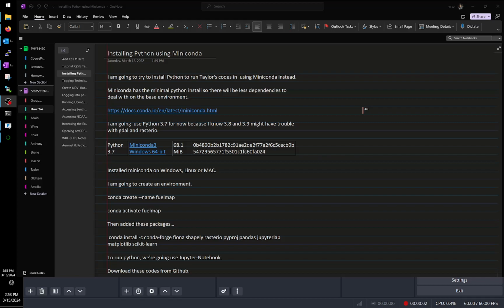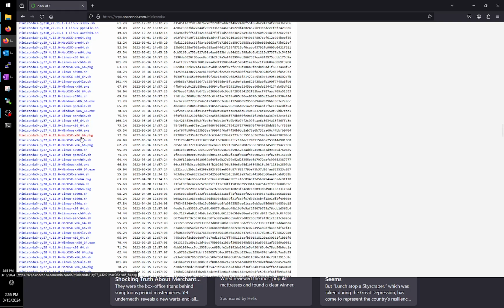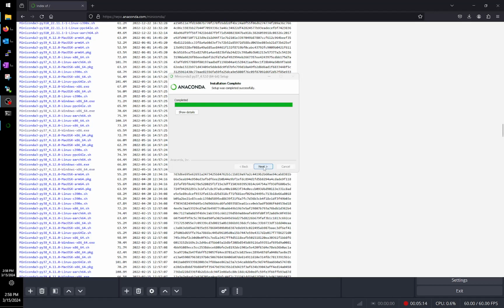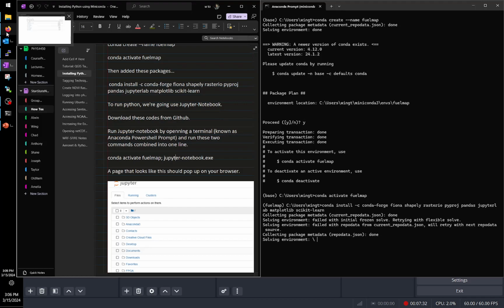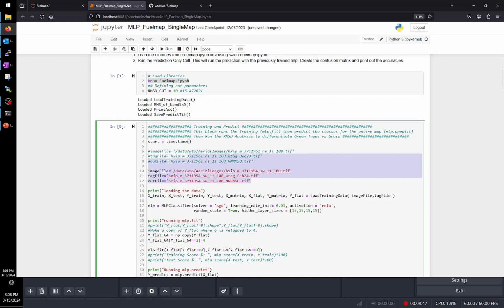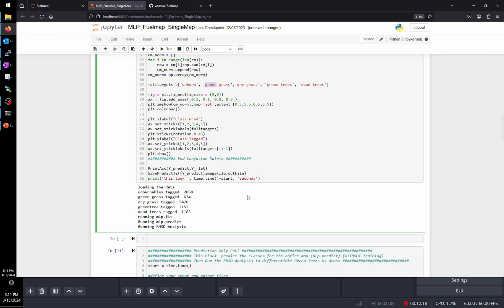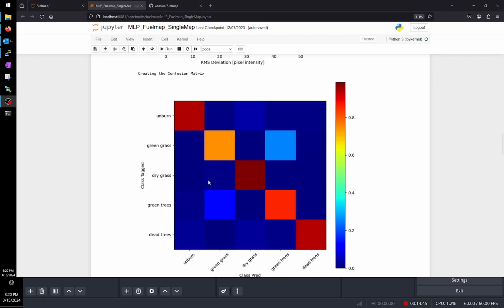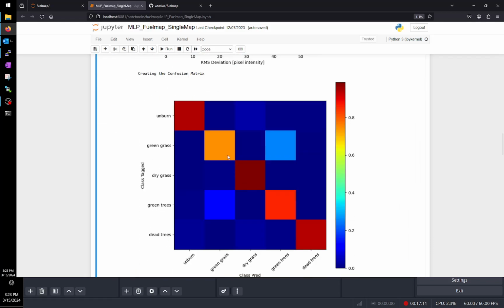Fuelmap Running NNRMSD March2024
Tutorial on how to run the NNRMSD algorithm on tagged fuel map to check the accuracy of your tags.